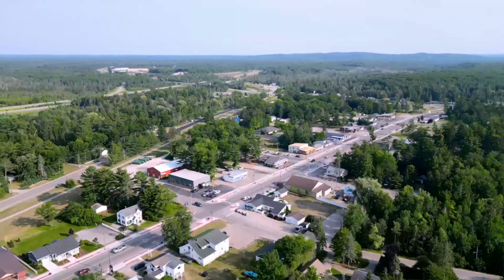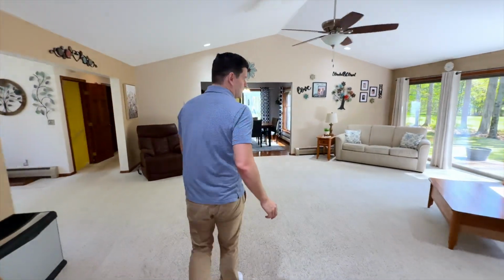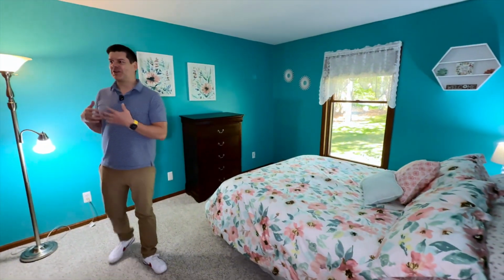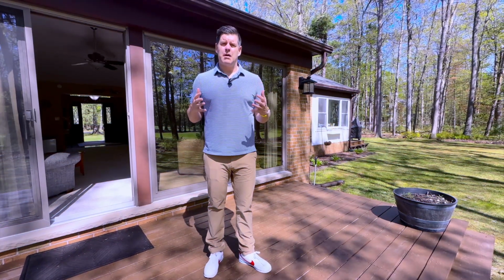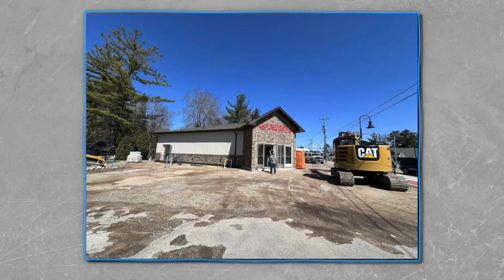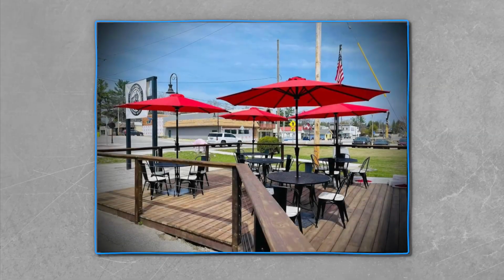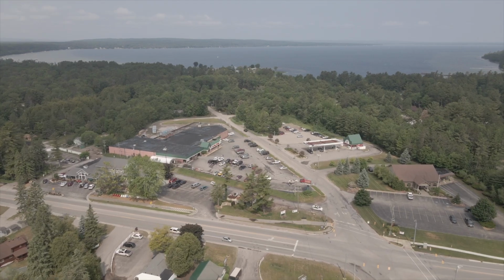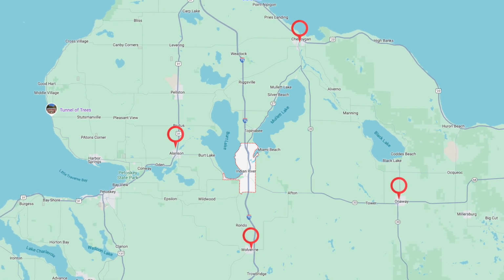Living in Indian River, Michigan – Cost of Living, Homes & Lifestyle Tour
🤔 Thinking of Moving to Northern Michigan?